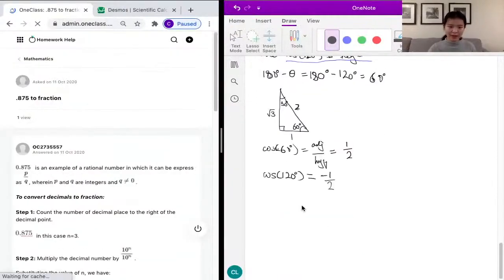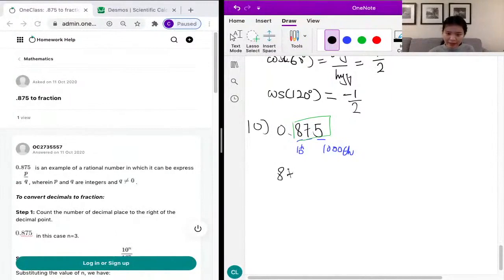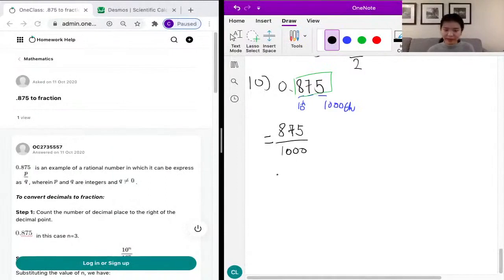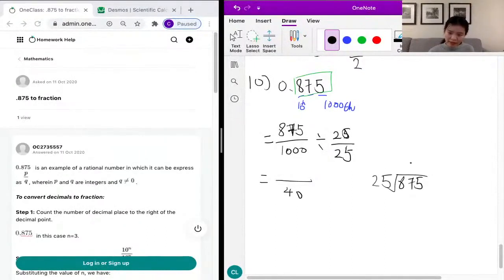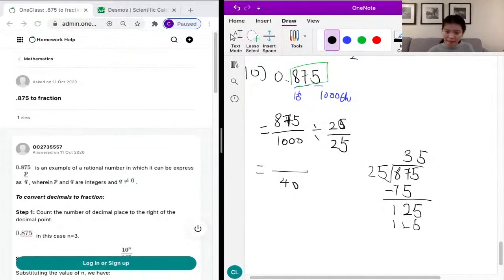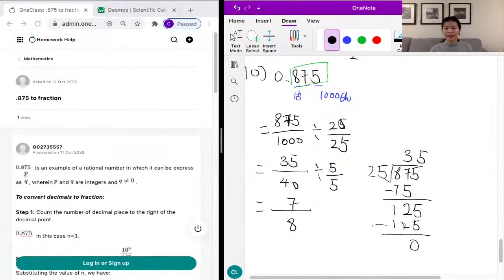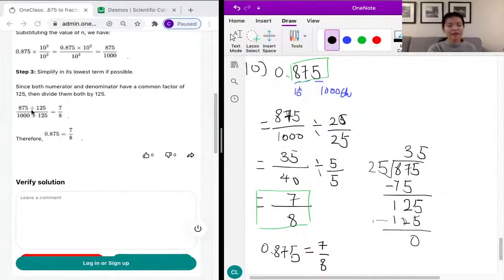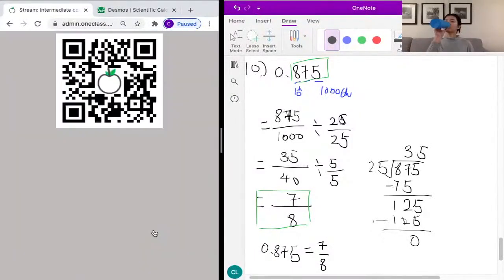875 to fraction